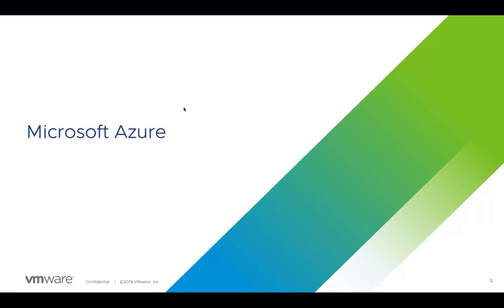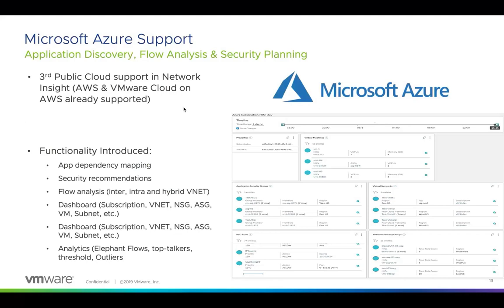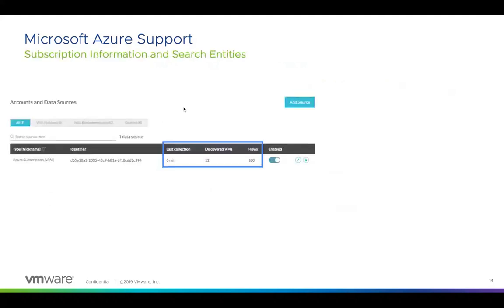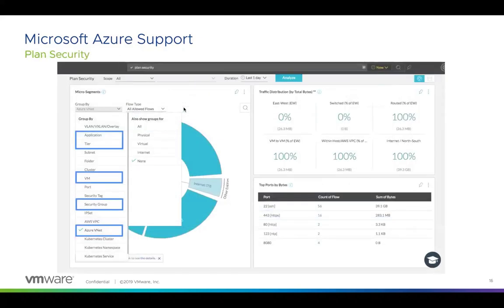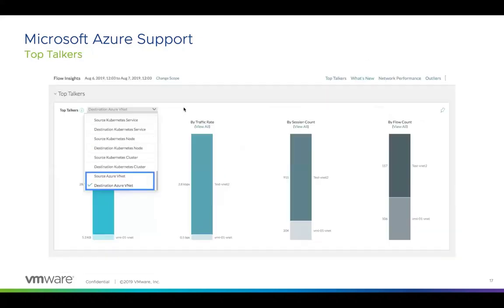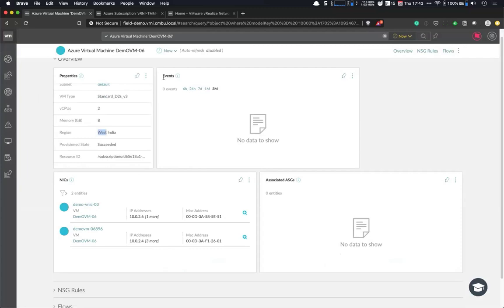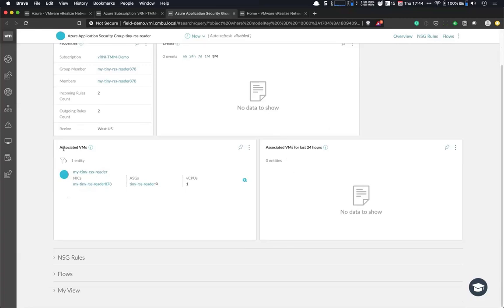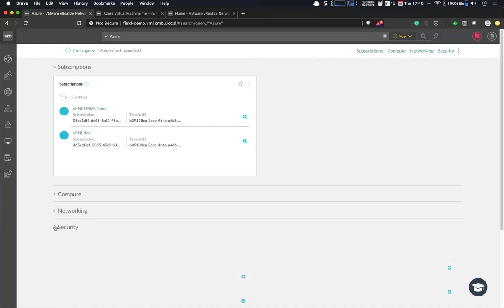VMware Aria Operations for Networks (vRealize Network Insight – Azure Public Cloud Overview and Demo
Network Insight version 5.0 brings Azure Public Cloud support. Monitor and troubleshoot the networking and security within the Azure public cloud, plan security for hybrid or native cloud applications. Join us in this video and get an overview and a demo of the Azure support.